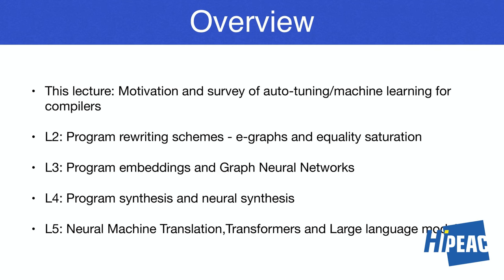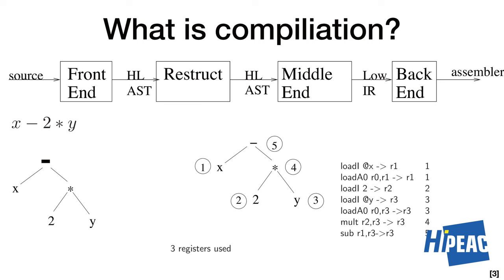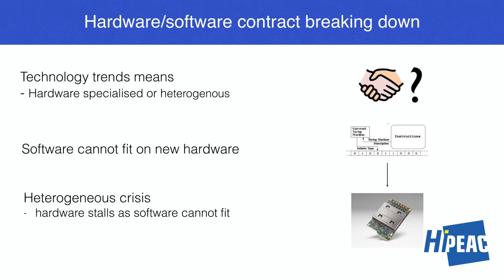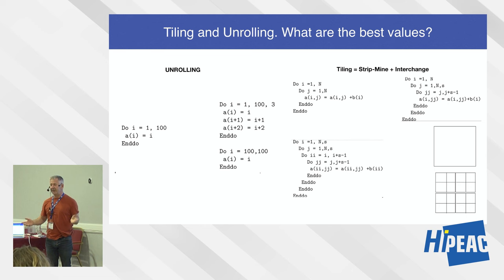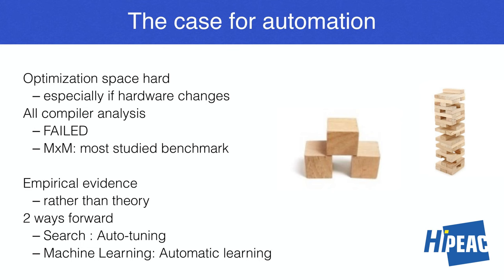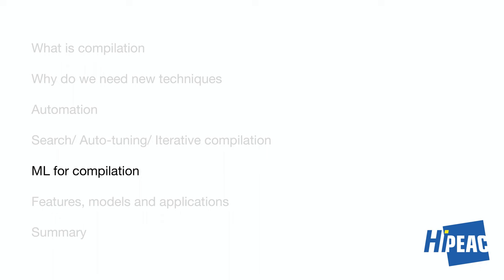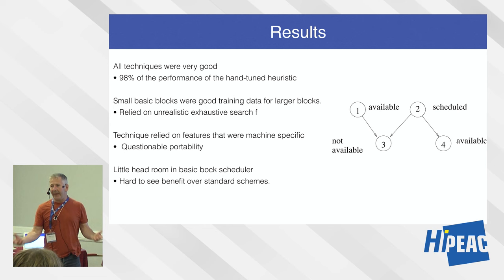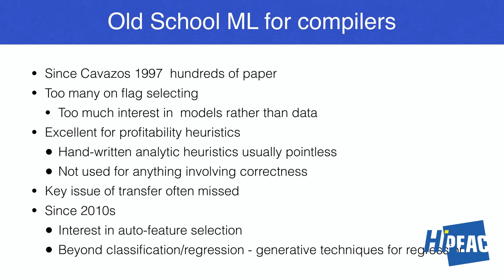ACACES 2023: Rethinking compiler technology in a heterogeneous world, Lecture 1 – Michael O'Boyle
Is the complexity of compilation getting you down? With new kinds of hardware popping up left, right and centre, writing compilers is becoming increasingly onerous. But help is at hand!

In his courses at ACACES 2023, compiler expert Michael O'Boyle (University of Edinburgh) explored the role of automation as a tool for compilation construction. This introductory lecture, the first in his course, takes a look back at automatic machine learning approaches to profitability analysis and auto-tuning in the last couple of decades.